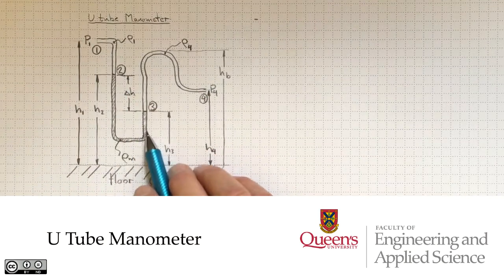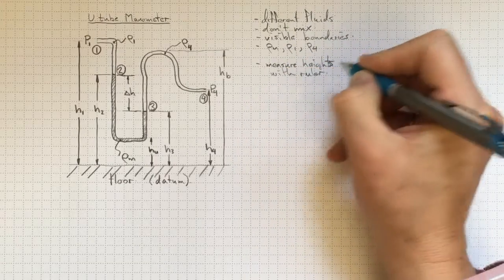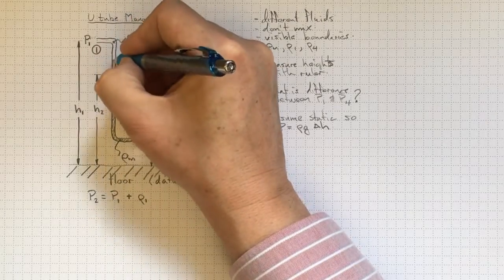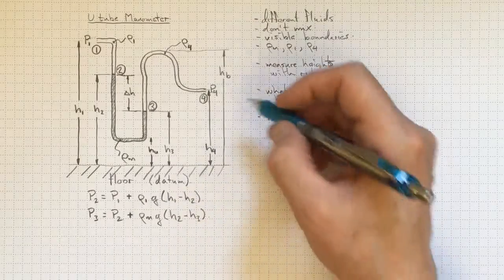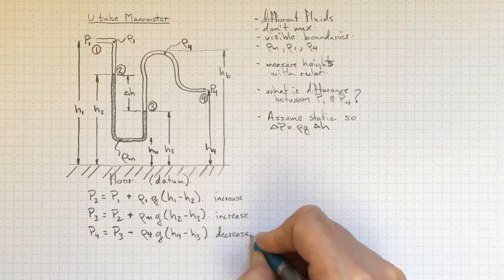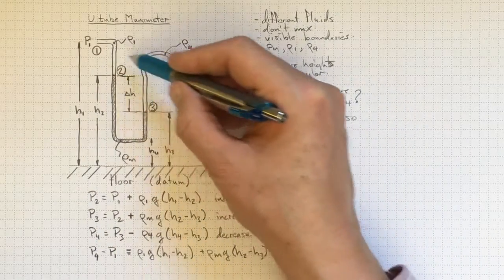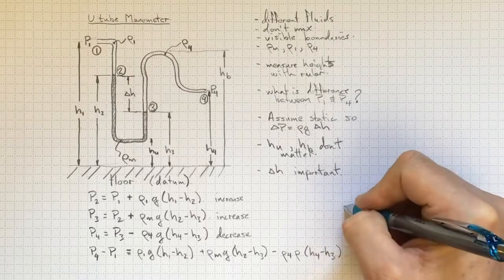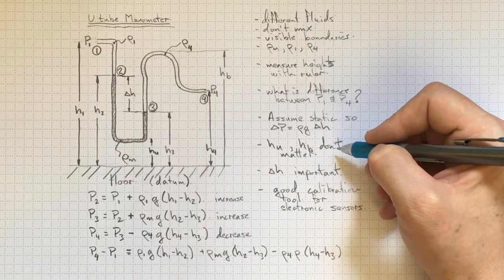U Tube Manometer